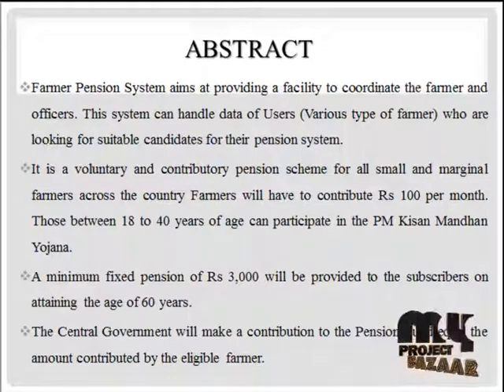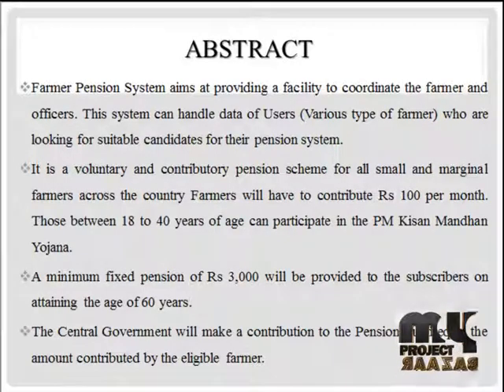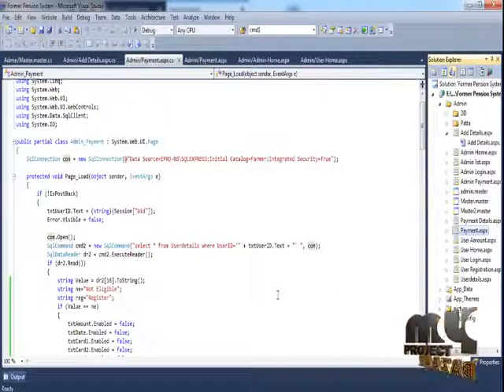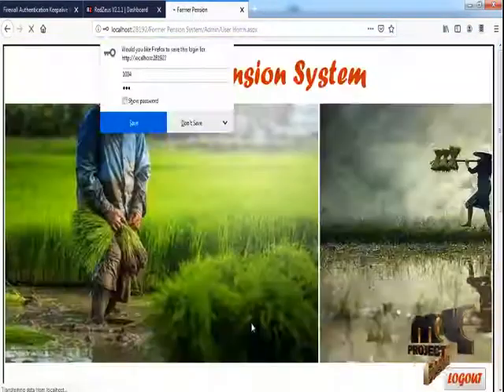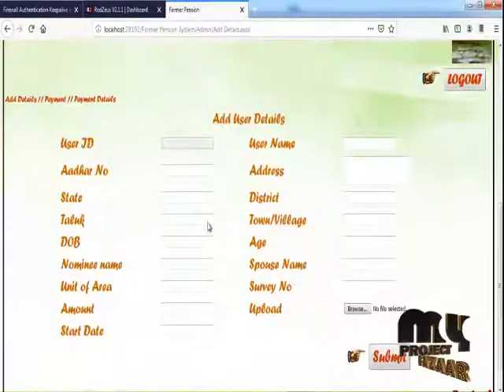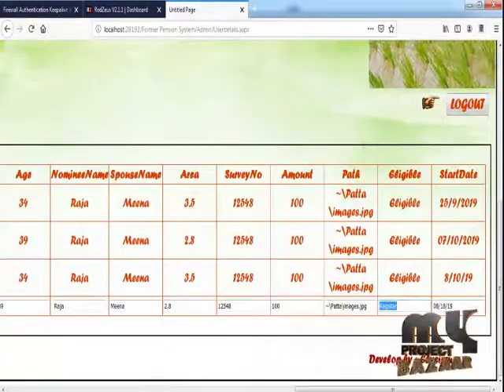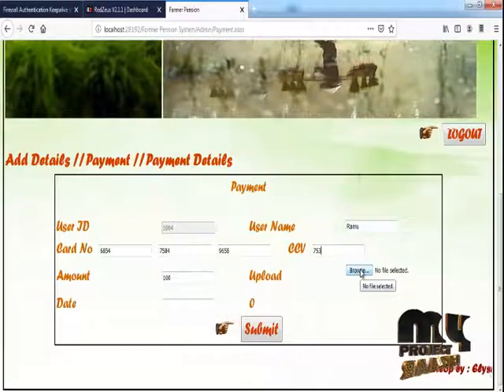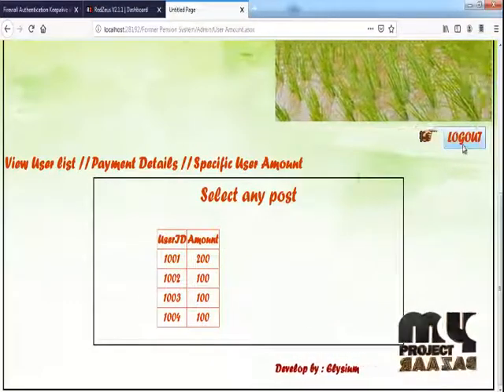Farmer Pension System Based Pradhan Mantri Kisan Pension Yojana - MyProjectBazaar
Farmer Pension System aims at providing a facility to coordinate the farmer and officers. This system can handle data of Users (Various type of farmer) who are looking for suitable candidates for their pension system. It is a voluntary and contributory pension scheme for all small and marginal farmers across the country Farmers will have to contribute Rs 100 per month. Those between 18 to 40 years of age can participate in the PM Kisan Mandhan Yojana. A minimum fixed pension of Rs 3,000 will be provided to the subscribers on attaining the age of 60 years. The Central Government will make a contribution to the Pension Fund equal the amount contributed by the eligible farmer.